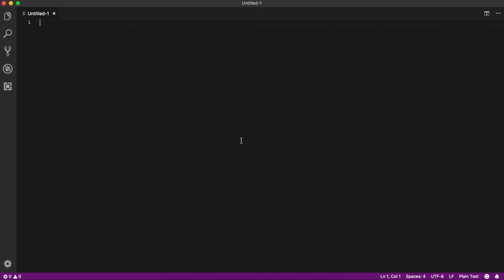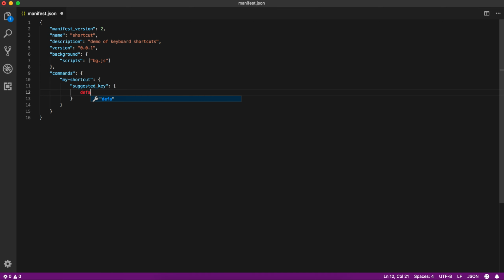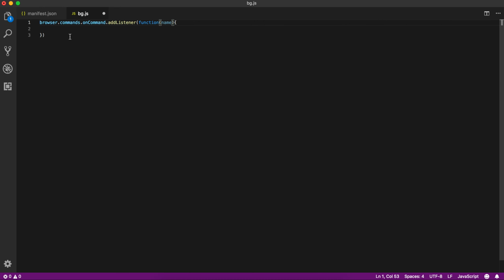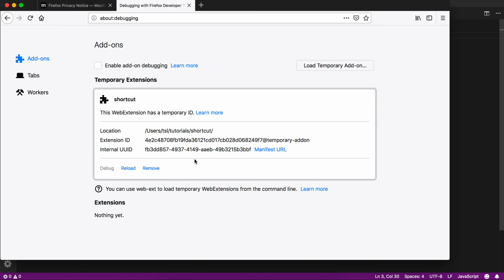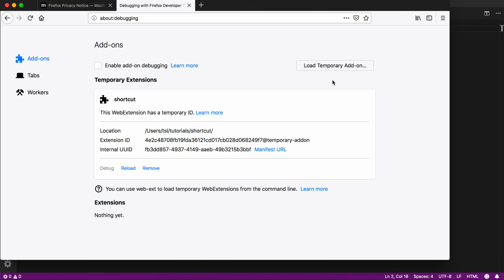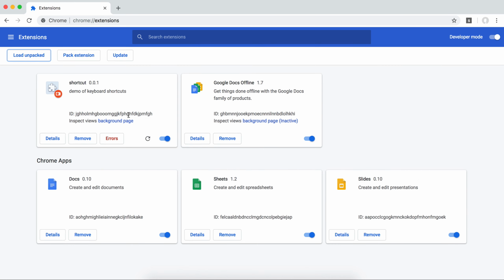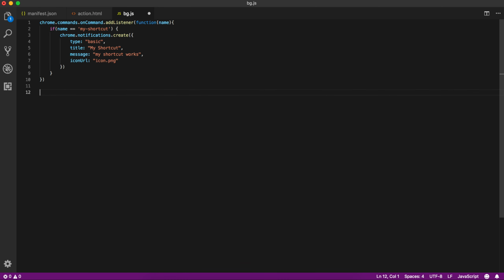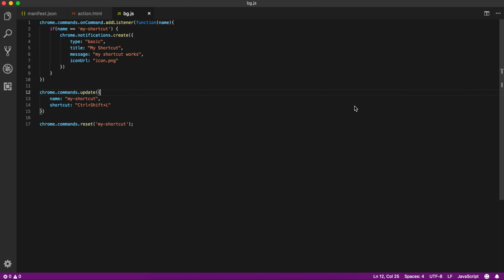Custom shorcuts for browser extension - Firefox, Chrome extensions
This video explains how to create custom shortcut for your extension this features a demo where we generate a desktop notification with help of keyboard shortcut. Also in this demo we execute browserAction with help of custom shortcuts.